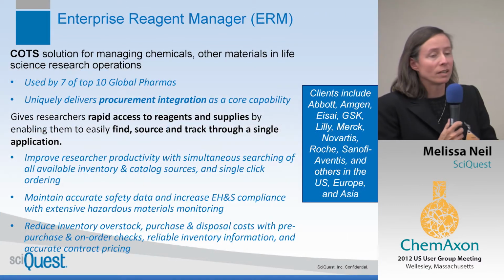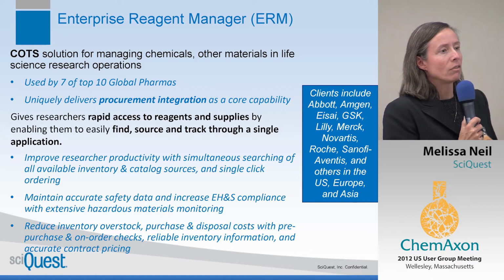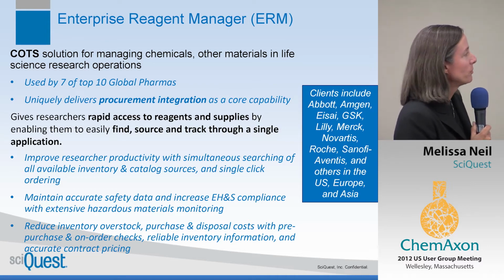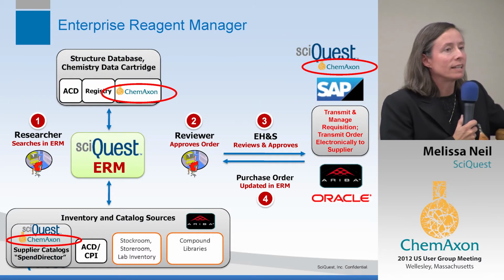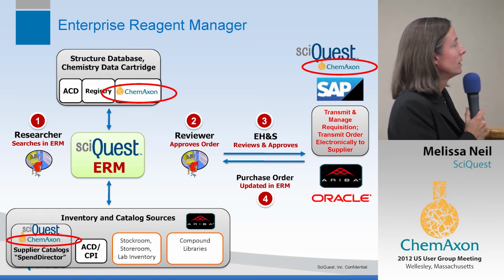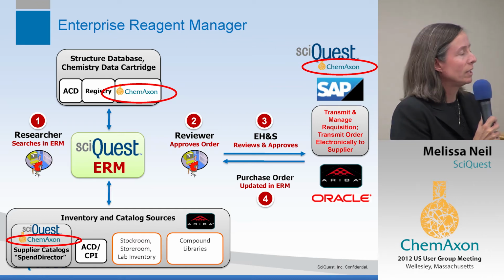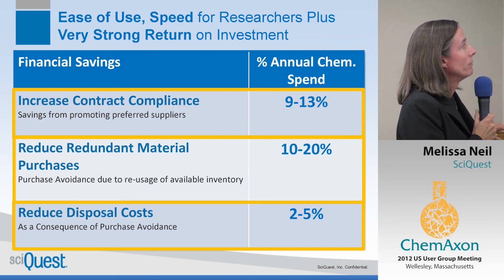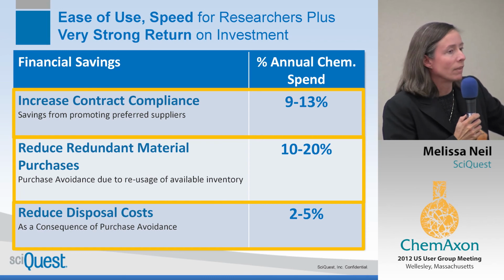Melissa Neil (SciQuest): ChemAxon Partner Session - Joint Solution Options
SciQuest has partnered with ChemAxon, a leader in cheminformatics solutions for the biotechnology and pharmaceutical industries, to deliver a complete solution to our clients. Combined with SciQuest's Enterprise Reagent Manager (ERM) for chemical inventory management, ChemAxon tools enable faster and more accurate access to chemicals and lab materials required for R&D. Key ChemAxon products that integrate with ERM include: JChem Cartridge: chemical structure database with Standardizer -- for creating chemical business rules; Structure Checker -- for batch identification/fixing of structure files; Marvin -- tools for drawing, displaying and characterizing chemical structures, queries, macromolecules and reactions. The combination of chemical inventory management from SciQuest, and ChemAxon cartridge and drawing tools, provide research organizations with a more complete solution out of the box. Client examples will be detailed.